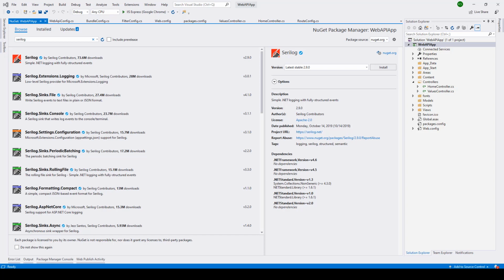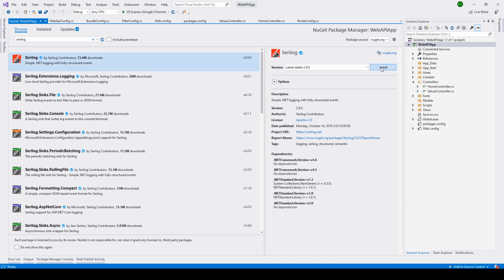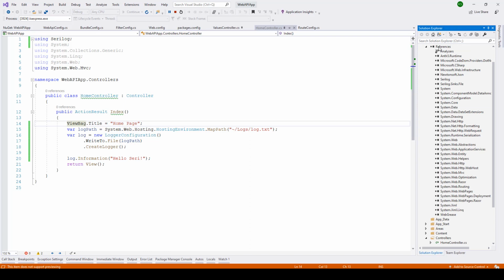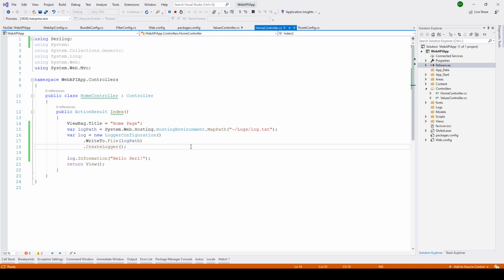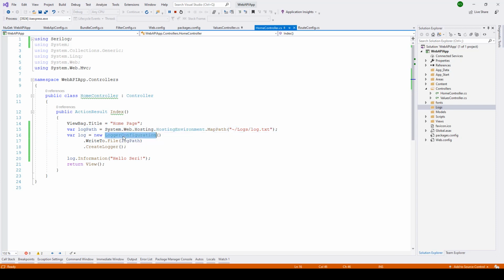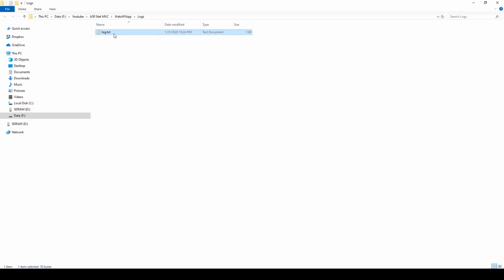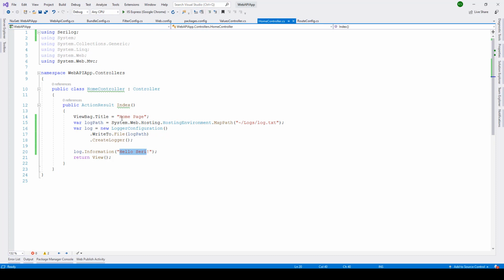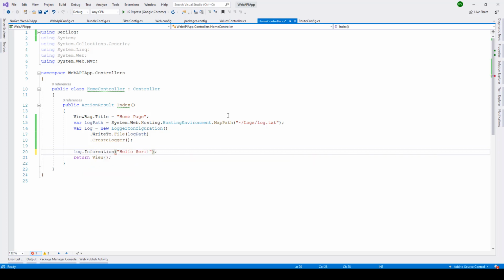ASP.NET MVC - Installing and working with Serilog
Welcome to SkillBakery Studio! In this tutorial, we'll dive into the world of logging in ASP.NET MVC by installing and working with Serilog. Discover how to efficiently capture and manage logs in your web applications for debugging and monitoring.

In this video, we'll cover:

📝 Installing and configuring Serilog in your ASP.NET MVC project.
📜 Logging different types of messages and events.
📊 Exploring log sinks and storage options.
🚀 Tips for effective logging practices and troubleshooting.

Let's empower your ASP.NET MVC projects with efficient logging using Serilog!